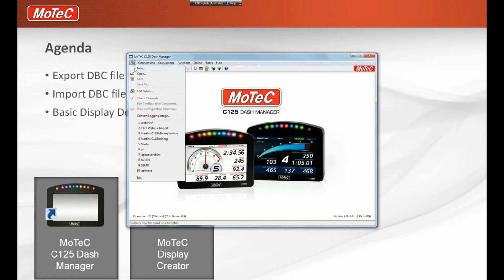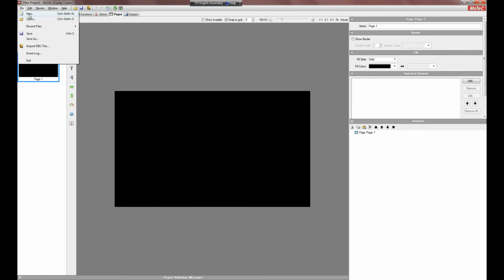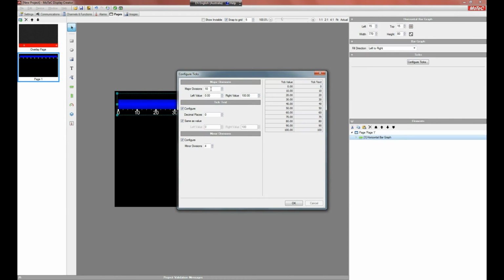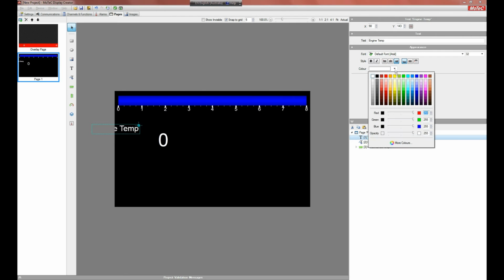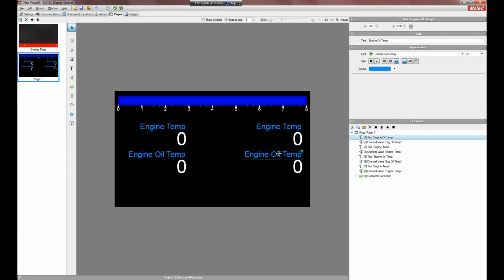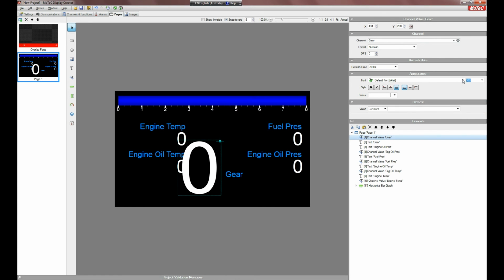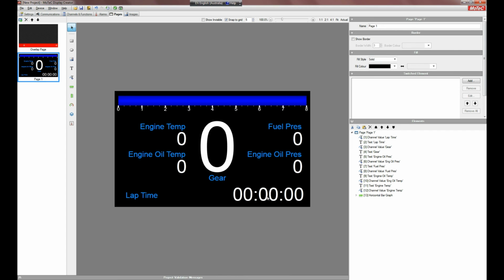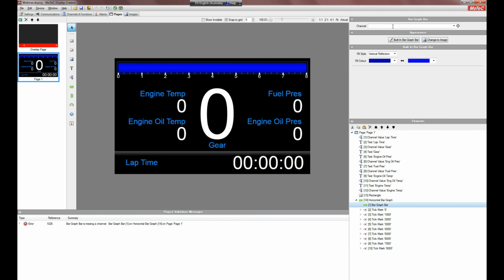Display Creator - Communications using a DBC & Basic Layout